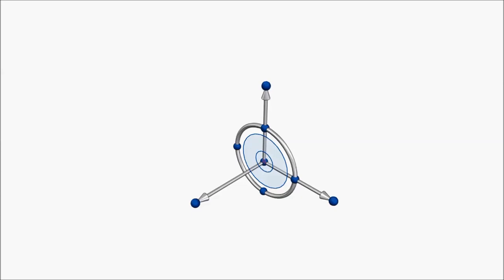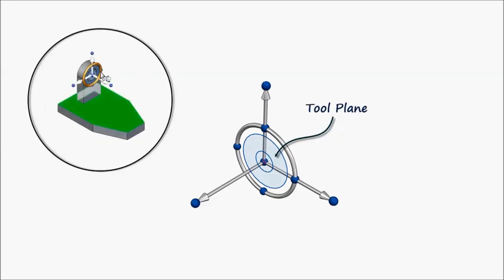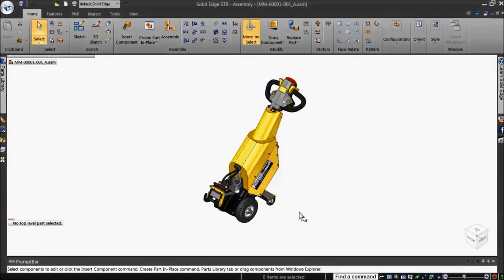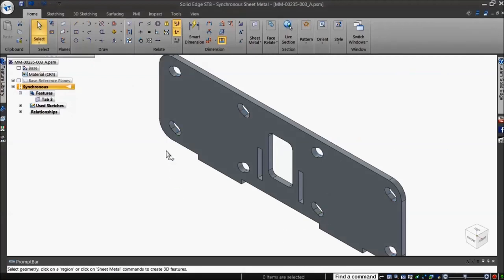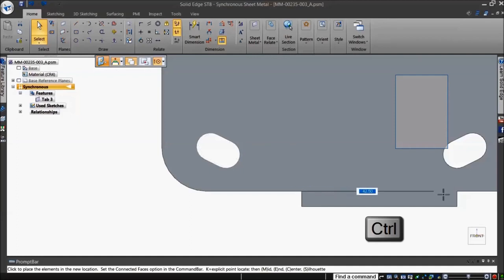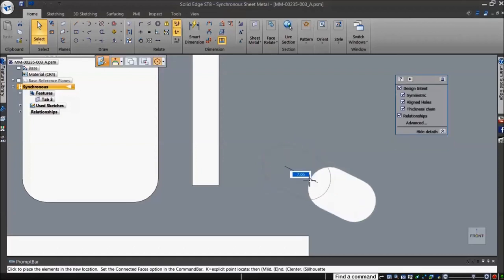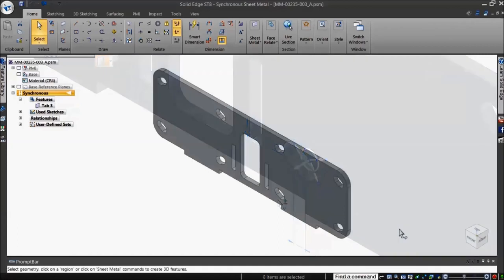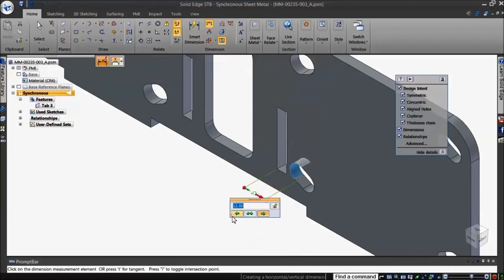Steering Wheel in Solid Edge- Siemens Solid Edge Tutorial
In this video, we show you how to use the Steering Wheel in Solid Edge. Solid Edge with synchronous technology transcends the barriers of traditional history based modeling and is more predictable than explicit modeling. The steering wheel is an integral component of synchronous technology allowing you to directly manipulate 3D model geometry.